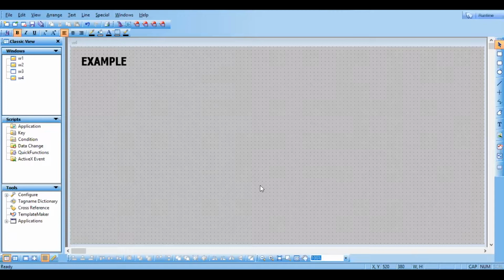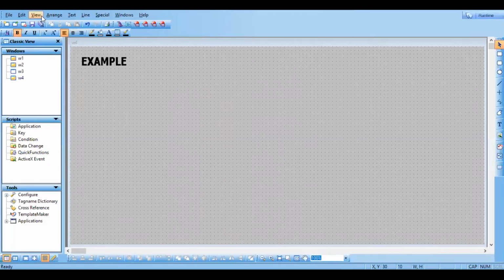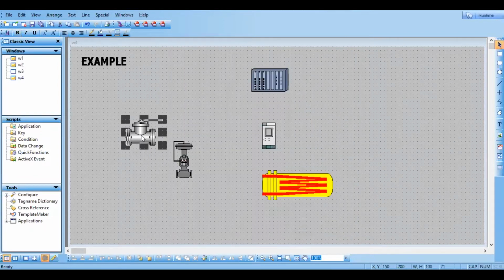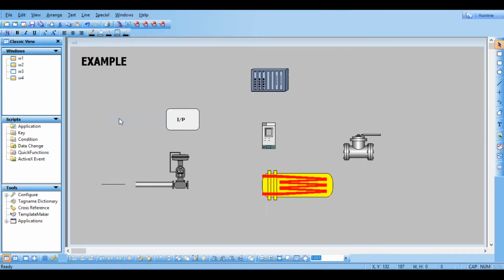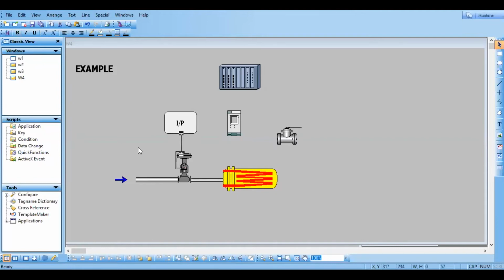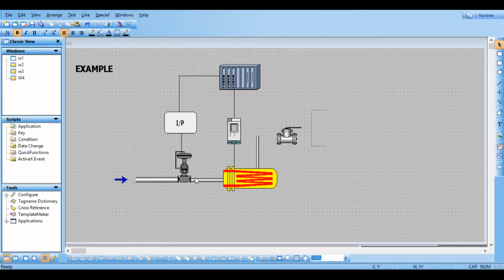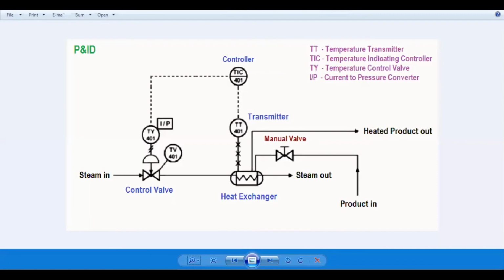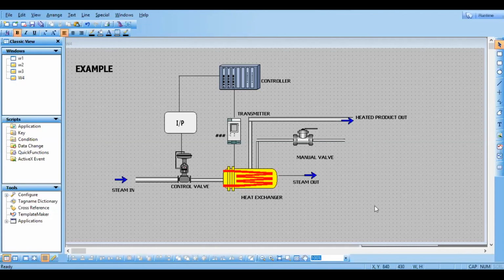SCADA Tutorial 41 - Example of SCADA | Temperature Control Loop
In this video, we are going to discuss how to design a simple temperature control loop in the SCADA software.